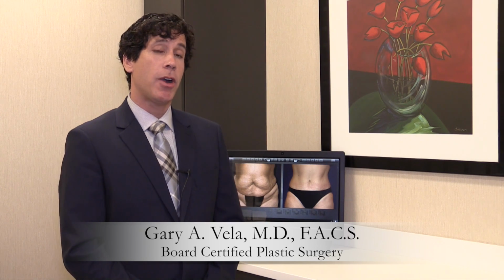What happens on the day of the procedure 1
Dr Gary Vela describes a typical Tummy Tuck patient's experience on the day of their procedure.